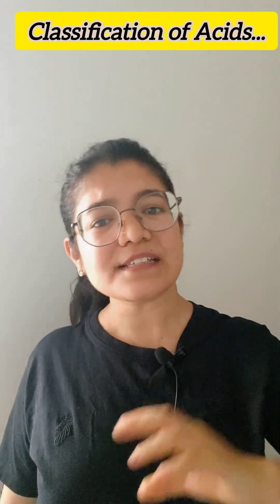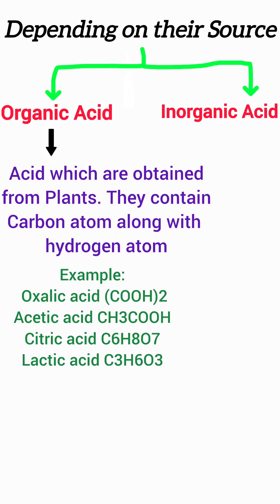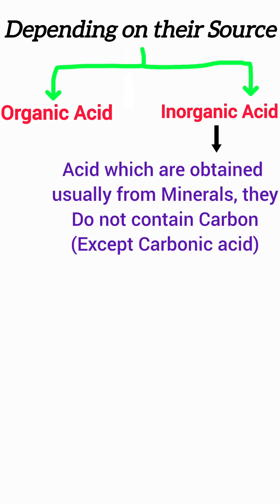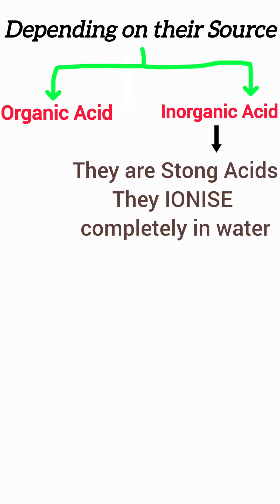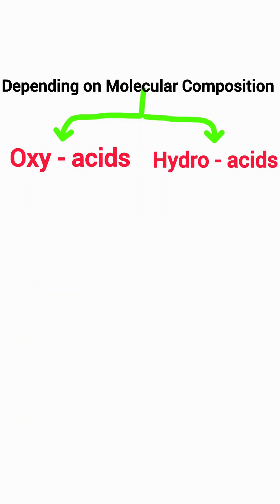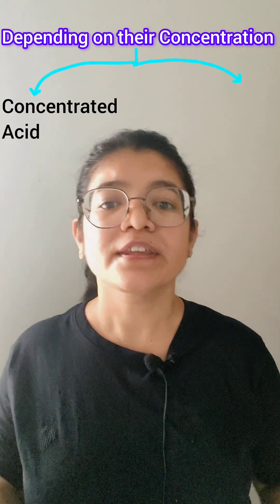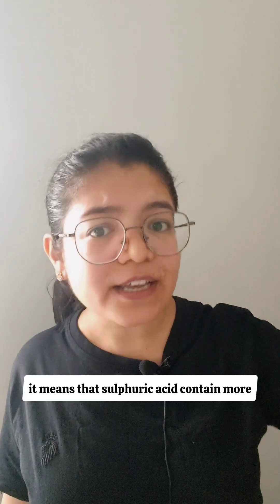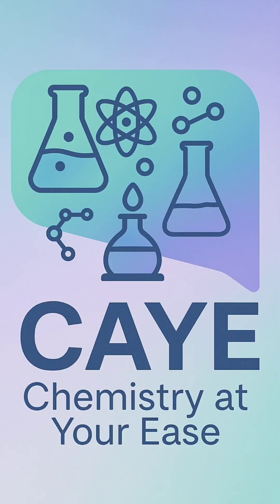Classification of Acids | Class 10 Chemistry | ICSE/CBSE | Part-1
In this video, you’ll learn the Classification of Acids based on:

1. Source – Organic & Inorganic acids

2. Molecular Composition – Oxyacids & Hydroacids

3. Concentration – Concentrated & Dilute acids

This is Part 1 of the classification, explained in the simplest way to help you understand the core concepts easily.